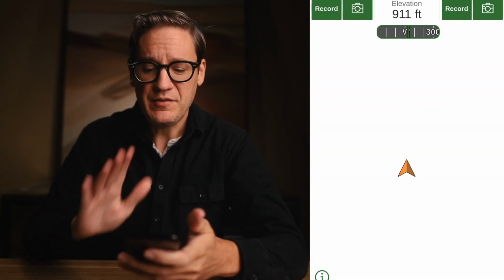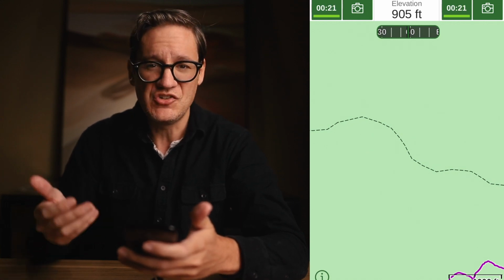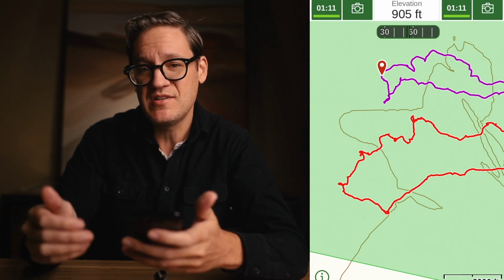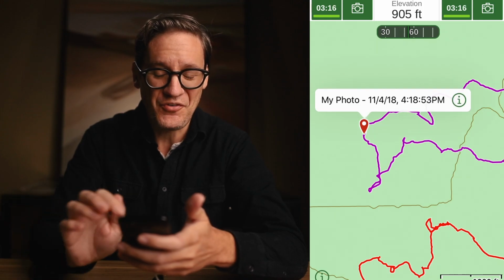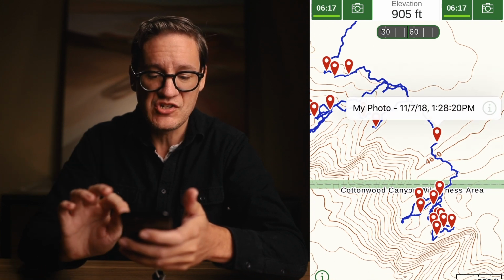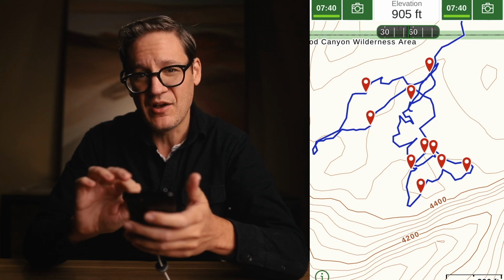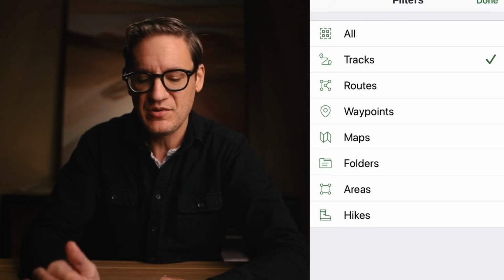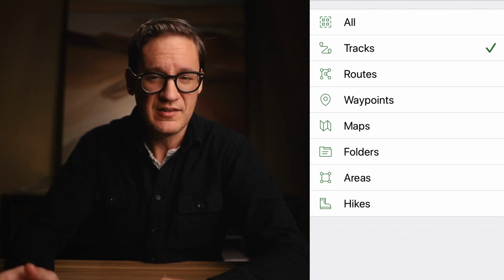My Favorite Mobile App for Landscape Photography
What's the best mobile application for landscape photography? In this video, I share my pick -- GAIA GPS -- a free app for iOS and Android which helps you hike, navigate, and scout locations.